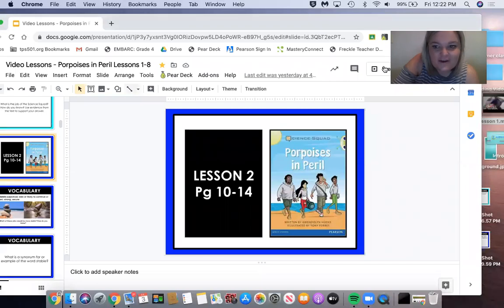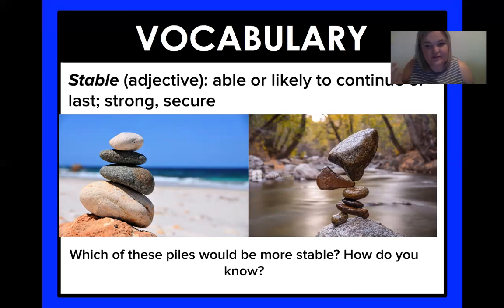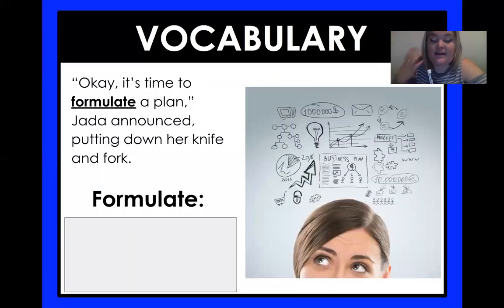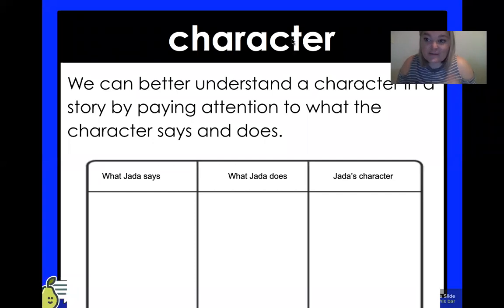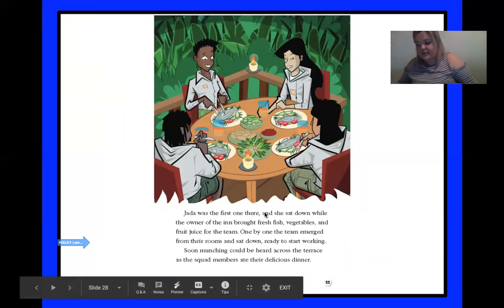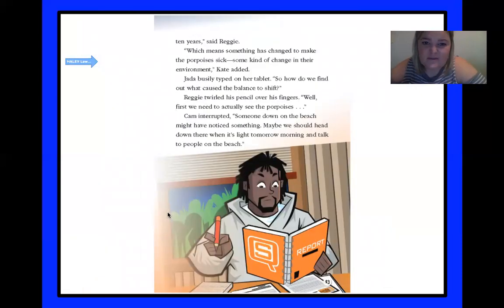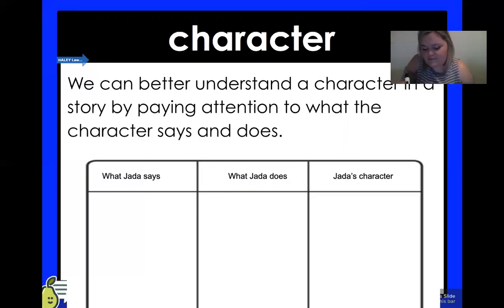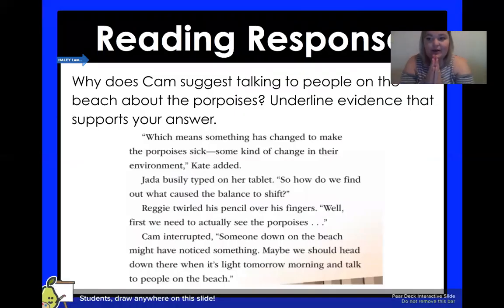Porpoises in Peril - Lesson 2